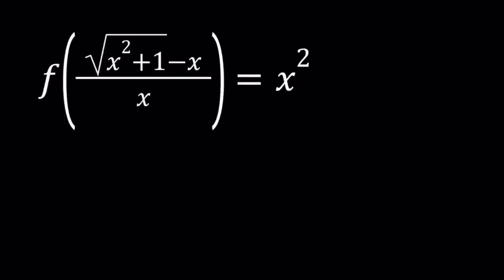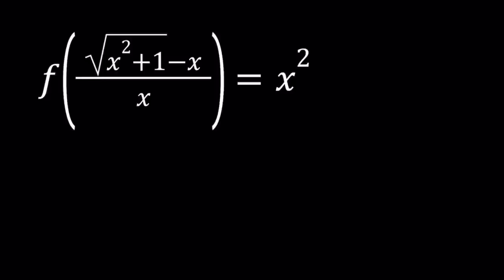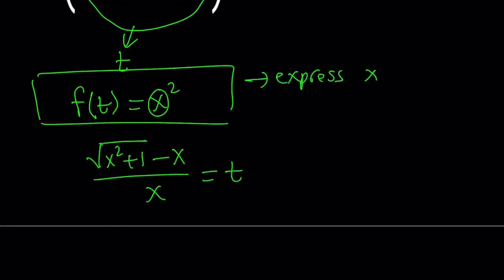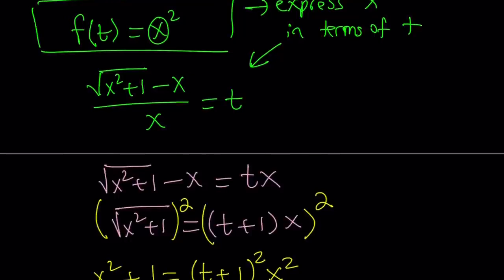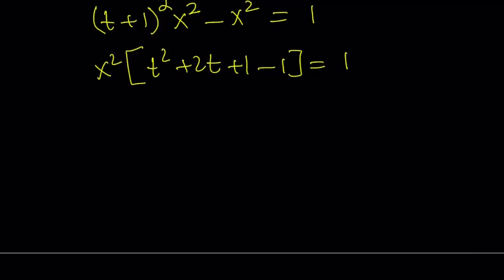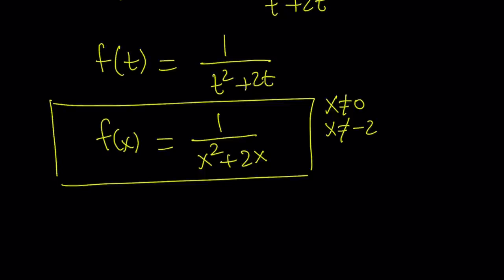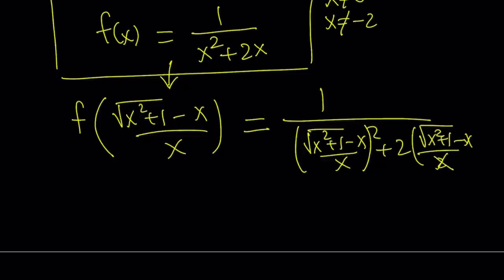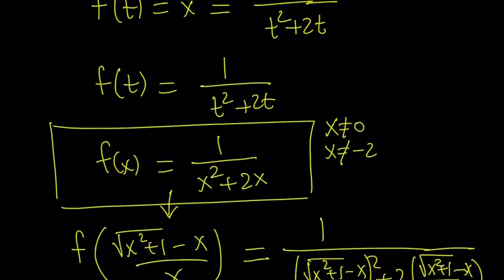A Radical Functional Equation | Algebra